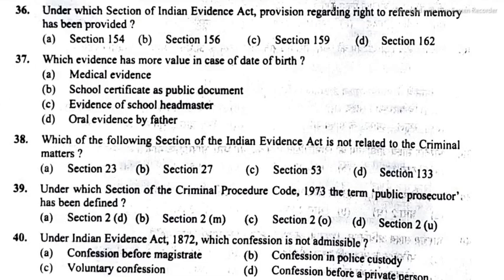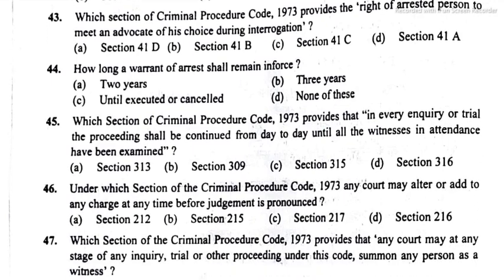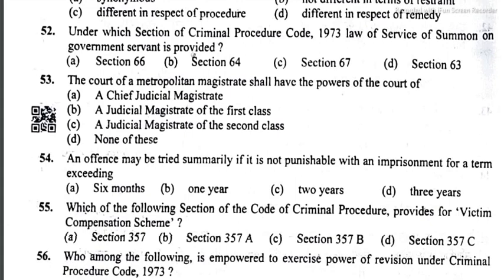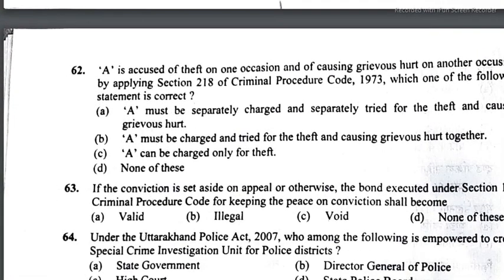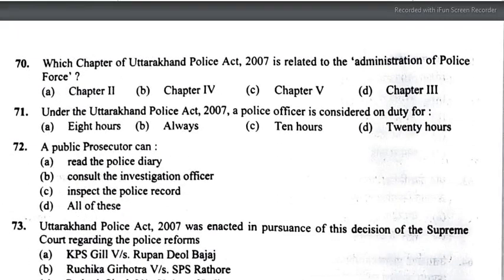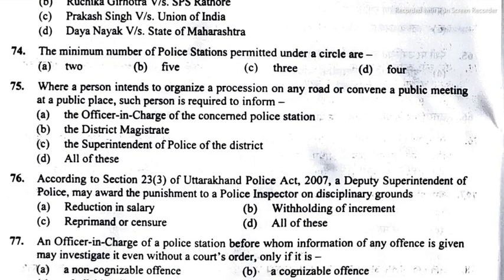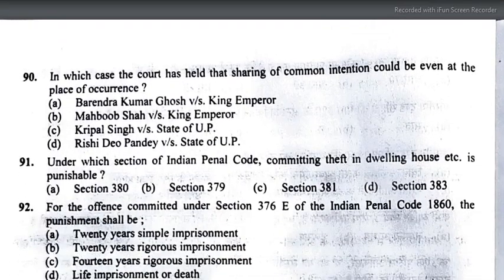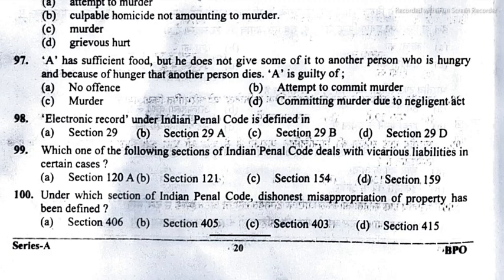Uttarakhand APO Answer key UK APO (APP) exam for law paper held on 21-11-2021 part-2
answer key APO APP PP exam held on 21 november 2021 assistant public prosecutor / officer Haryana PCS(J) civil judges answer keys, Uttarakhand  dehradunUK judiciary civil judge  previous year paper, full question paper 2021 prelims preliminary
most important Multiple choice questions ( MCQs) on Indian Constituional law history of Constitution with solution and explanation
syllabus, pattern and scheme of the exam in technical and support services cadre-2021,legal officer legal support in legal services, assistant legal advisor, special officer, specialize officer, vacancies in police force in Punjab, all law exams, Constitution history and polity, constituent assembly, APP, ALO,LO,PP, LA, LS, Law officer, legal syllabus,
law subject details, detailed discussion of syllabus subject wise, Haryana civil judge, posting lecture on each syllabus subject , important MCQs for each subject along with solution and reasoning
free course for preliminary exam
punjab PCS civil judge judiciary
punjab police legal prosecutor legal advisor legal assistant in police police force
Haryana legal advisor manager assistant public prosecutor in haryana police
constitutionIPC indian penal code code of criminal procedure
CPC code of civil procedure 1908
'indian Evidence Act
Constitution of India 1950 mercantile law indian contract ct indian parternship act sale of goods act SOGA
up civil judge judiciary all law exams civil judge junior division JMIC magistrate free tutorial
judiciary exams law exams cut off for general categories SC ST OBC EWS   expected cut-off  P